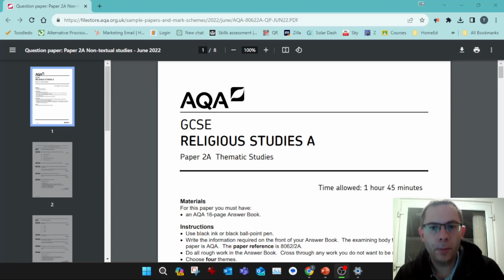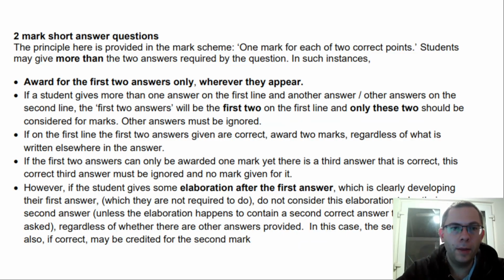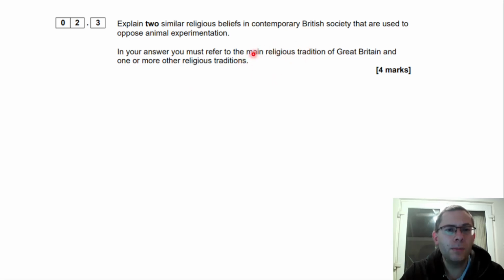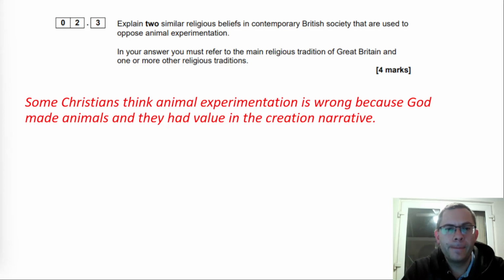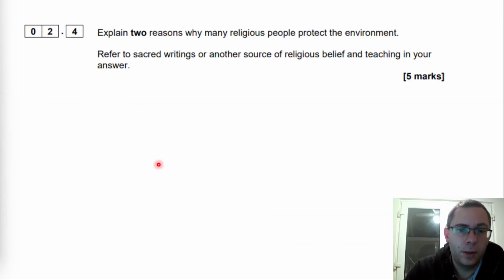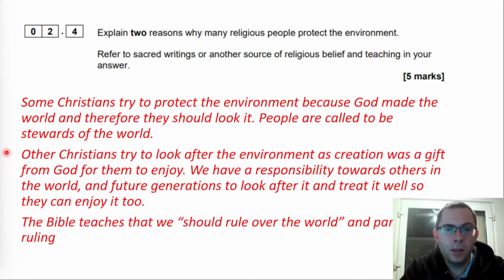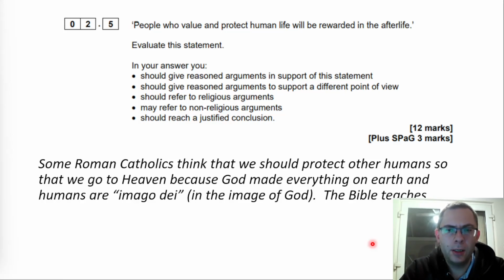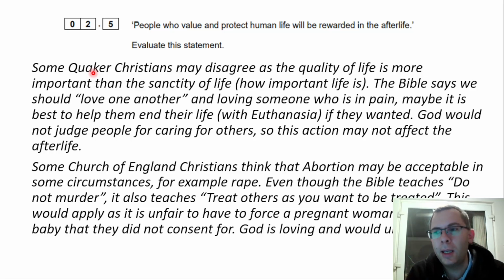How to answer AQA exam questions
This is an overview of how to answer the five part sections for AQA Religious Studies. This is not meant to be the best way of doing them, just a strategy that could be followed (and improved upon) by our learners.